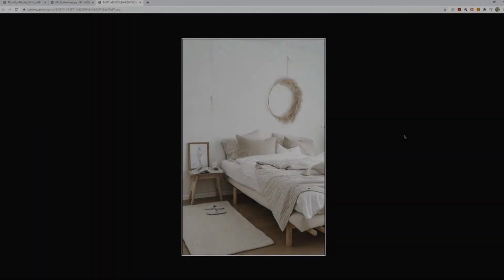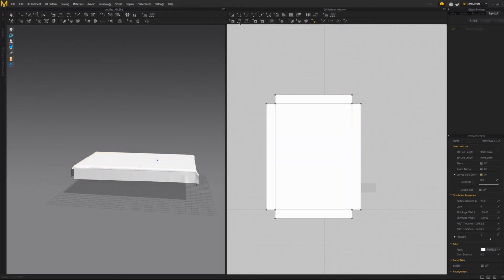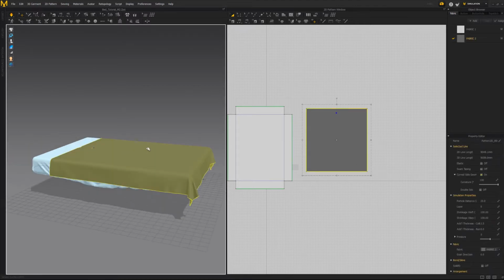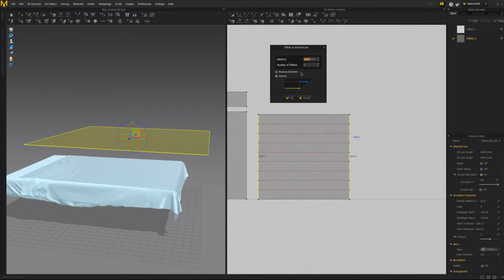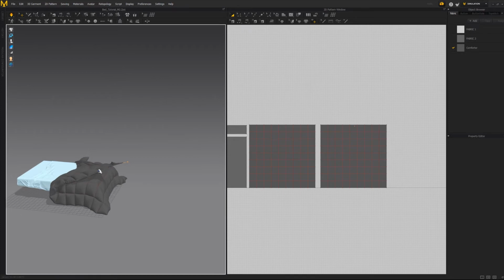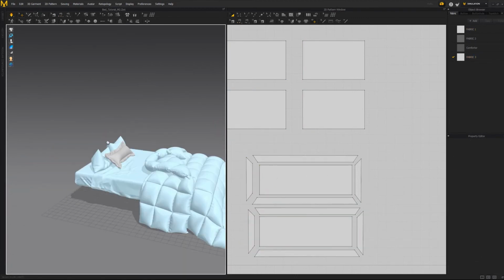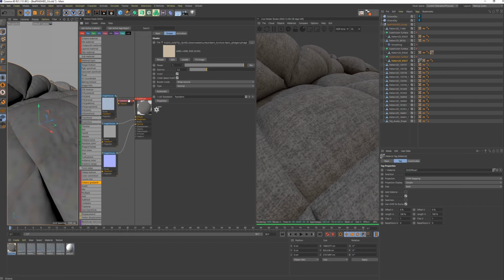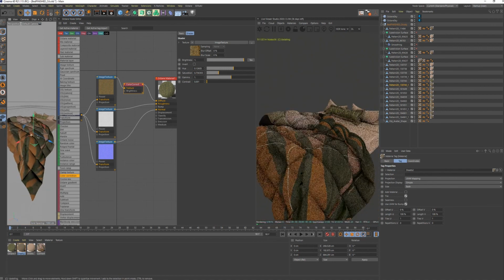How to make a Bed Comforter in Marvelous Designer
I recently worked on a personal project where I made a bedroom scene and needed to create my own bed in Marvelous Designer.  It was requested that I make a tutorial on how to do this, so I did just that.  Hopefully it is easy enough to follow for beginners and intermediates, it takes some finessing but overall it is easy enough to accomplish.  I rendered my final bed in Cinema 4D and Octane.  Remember that scale is important in Marvelous Designer for good simulations.
Happy designing!

1:00 - Making the Sheets
9:45 - Making the Comforter
15:00 - Making the Pillows
21:00 - Texturing in Cinema 4D / Octane